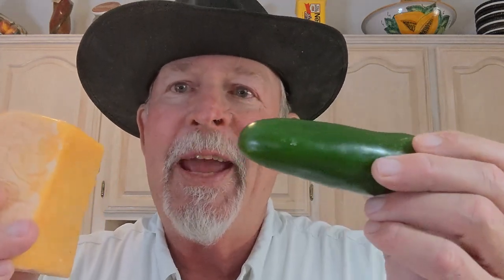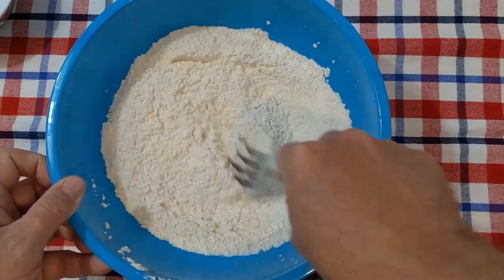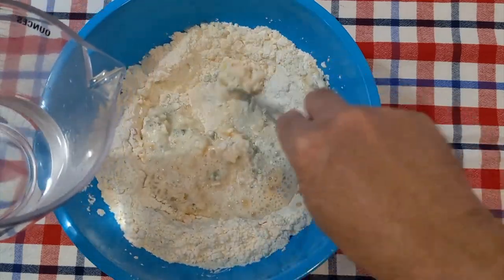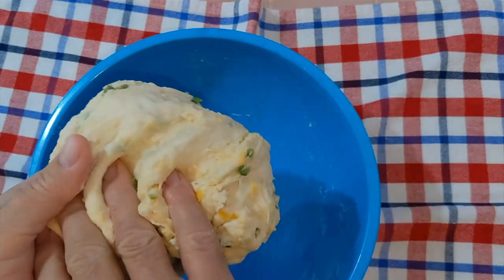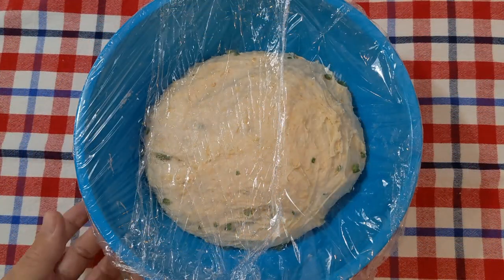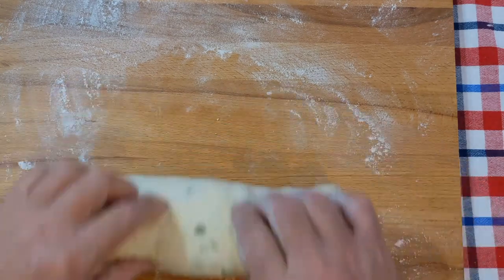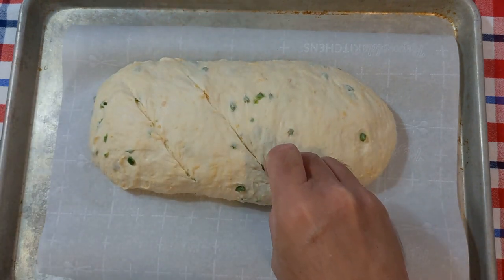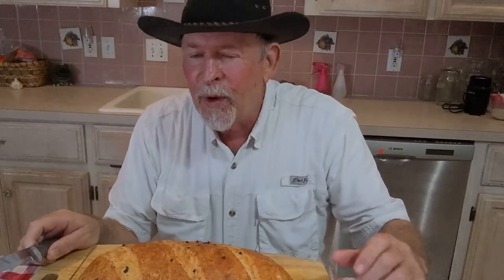Jalapeno Cheddar Cheese Bread - Easy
Step by step directions on how to make delicious, easy, homemade Jalapeno Cheddar Cheese Bread. This no knead homemade bread is a real crowd pleaser at Deep South Texas. Recipe ingredients below.

2 1/2 cups Bread Flour, All Purpose Flour can be substituted
1 tsp Instant Yeast
1 1/2 tsp Kosher Salt
1 cup grated Cheddar Cheese
1/4 cup diced Jalapeno Peppers, seeds and membranes removed
1 1/4 cups room temperature water